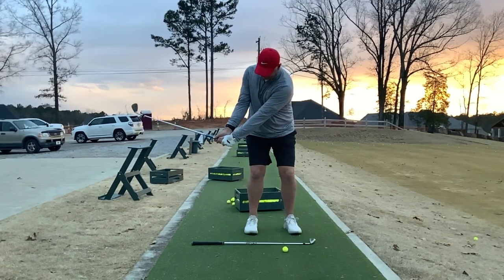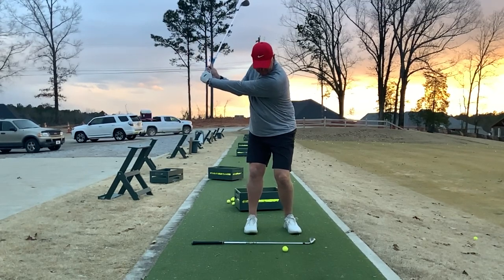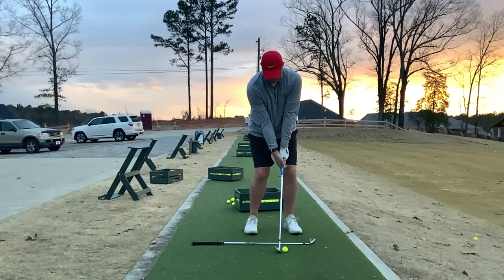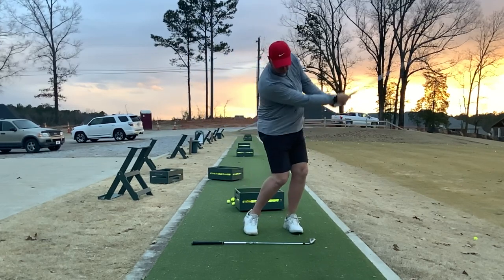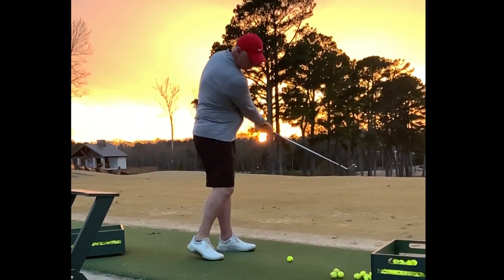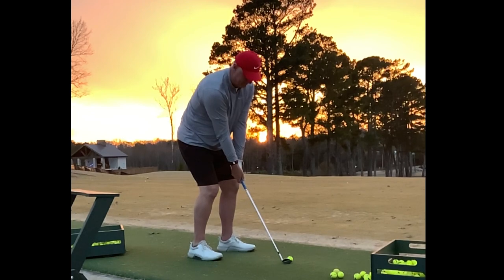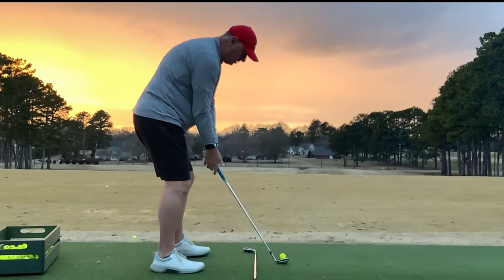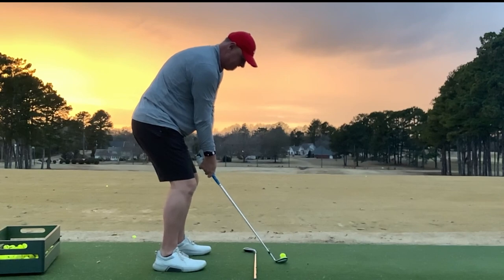A Simple Drill to Optimize Your Ball Striking.Golf Ball Optional. Your Best Season - 2023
Hey Golfers: Here is a simple drill to coordinate your Arms, Body & Club through the takeaway and through impact to improve your short game and full swing.  Start with a wedge and work your way to your longer irons.   Learn Dr. Kwon's functional swing plane and how the impact zone is where the club swings on a plane. Know how important it is to keep your chest rotating as you post on your lead leg.